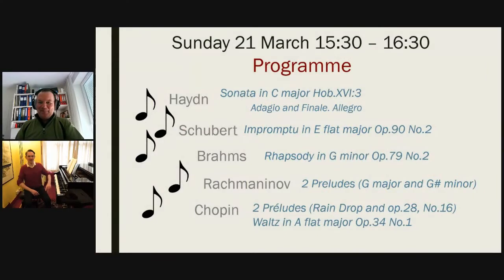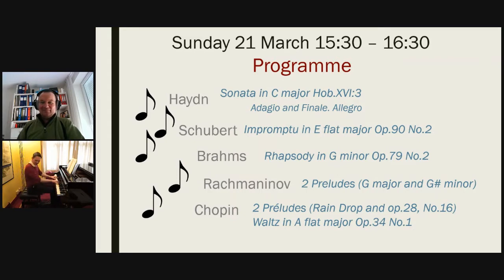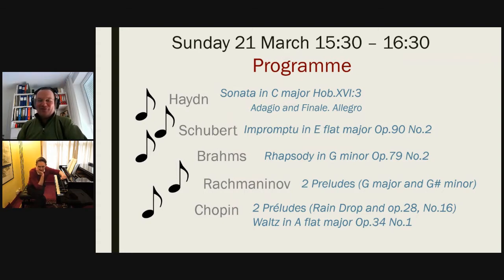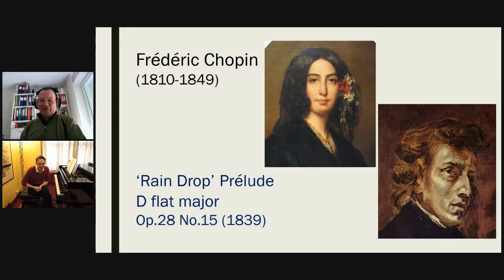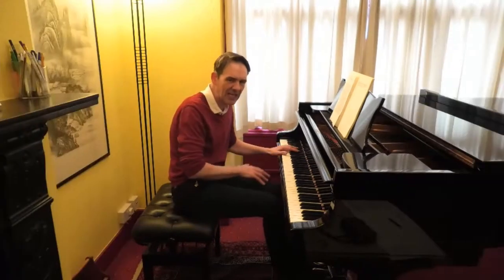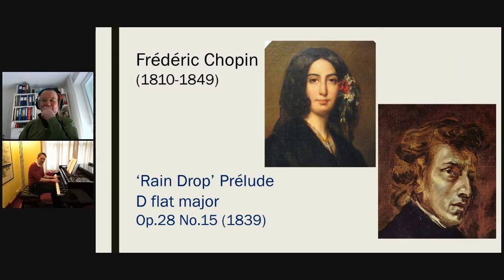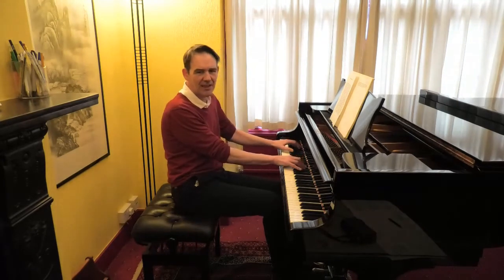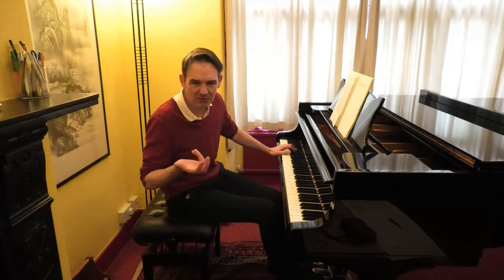Explaining ‘Rain Drop’ Prélude in D flat major Op 28 No 15 of F. Chopin (1839)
We just recorded a brief intro for tomorrows recital including a very interesting 10 minute explanation of the famous "rain drop" prélude.